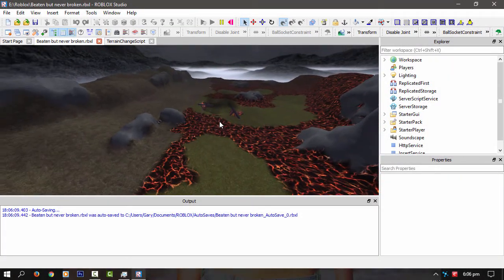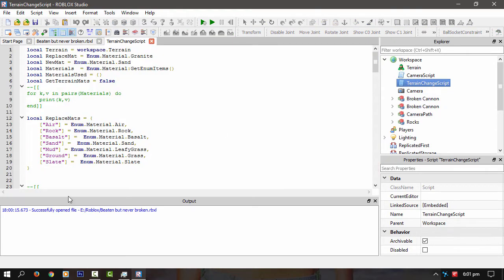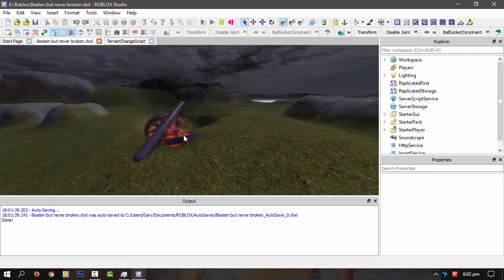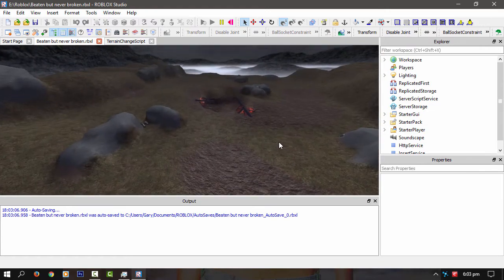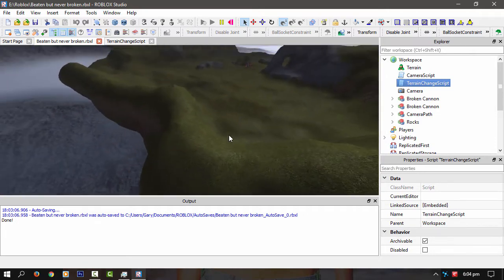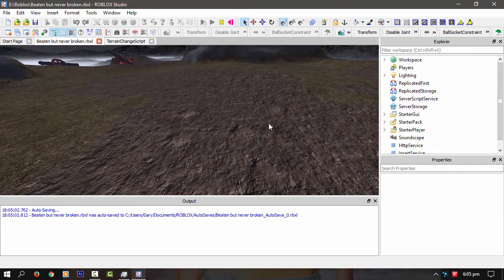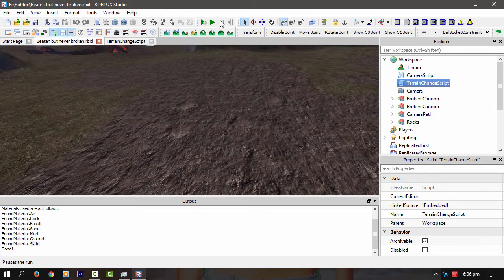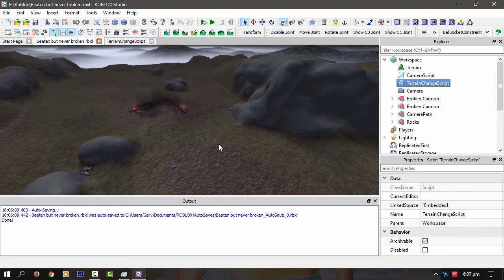Roblox Projects - Long term project update!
Hey guys! just a quick update on my long term project
This time i made a breakthrough with replacing materials on a terrain without creating a new one!

Hopefully soon ill have this cinematic done soon. This was one milestone now for the other one... growing plants! gulp!